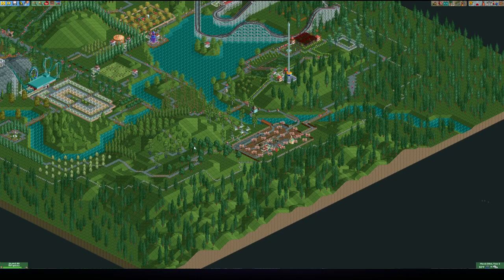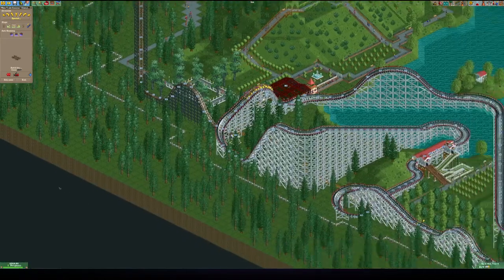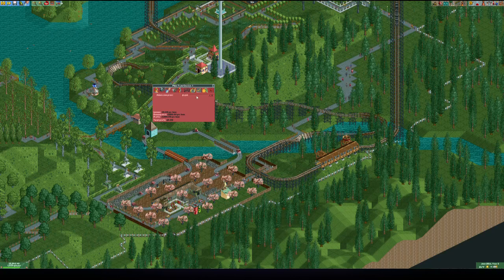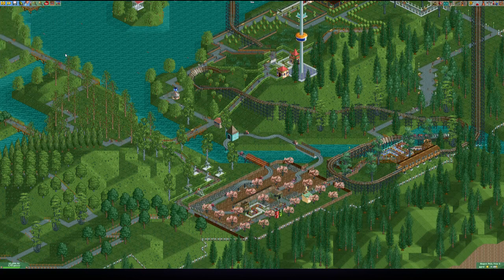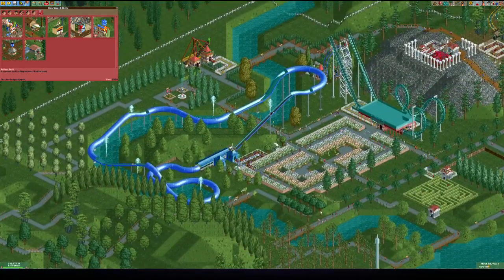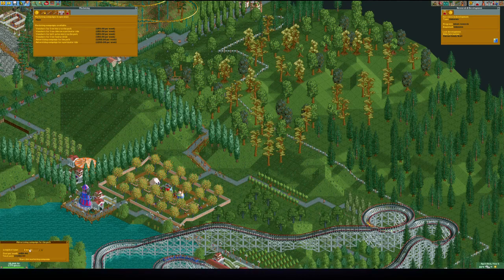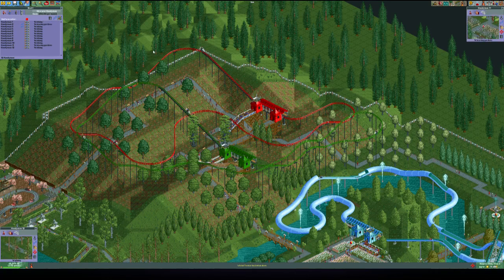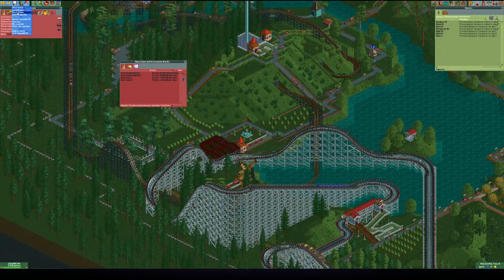OpenRCT2 Playthrough Ep. 5 (Evergreen Gardens) Pt. 2